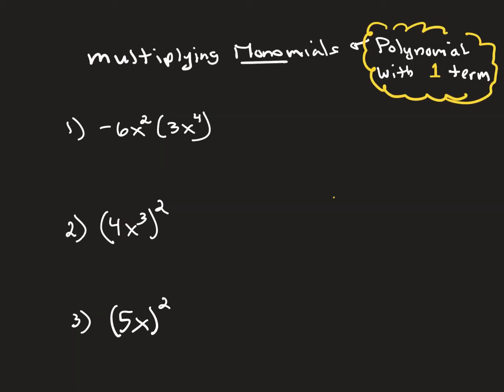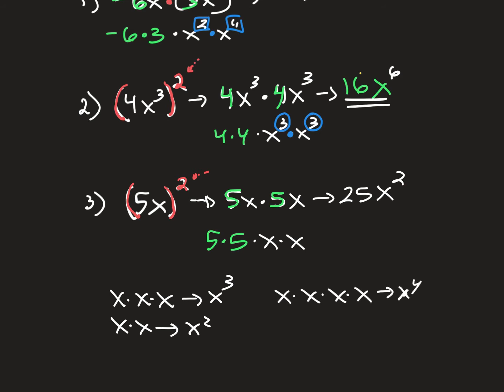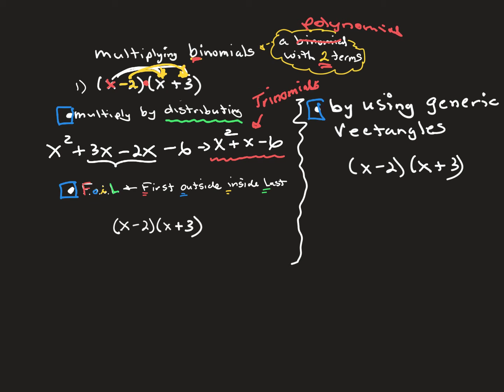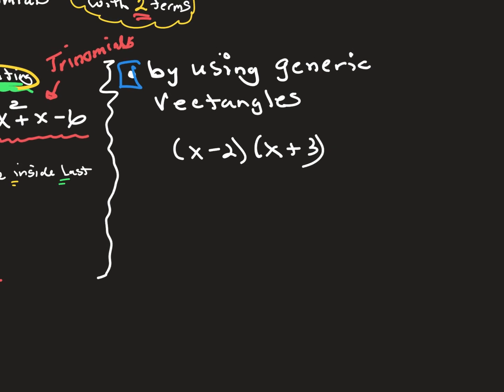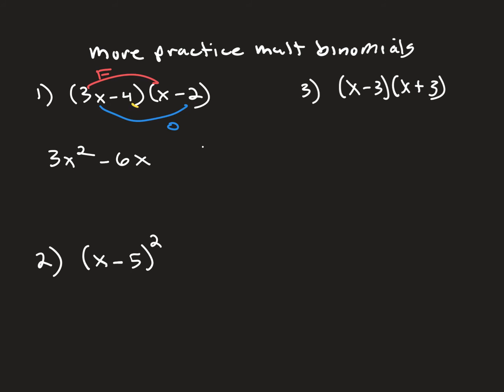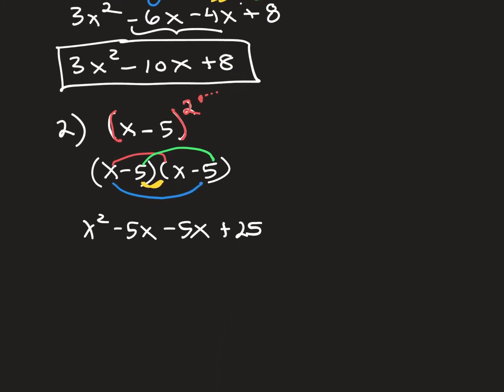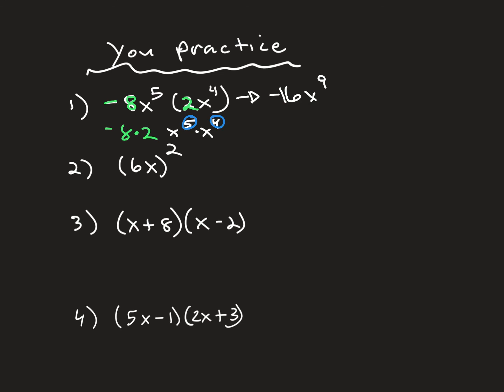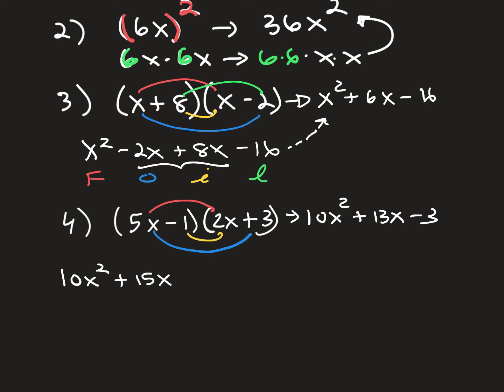Multiply monomial and binomial.mp4